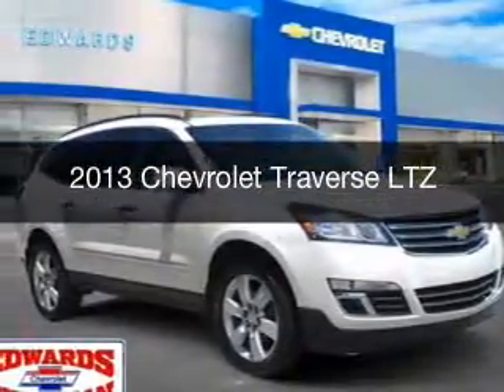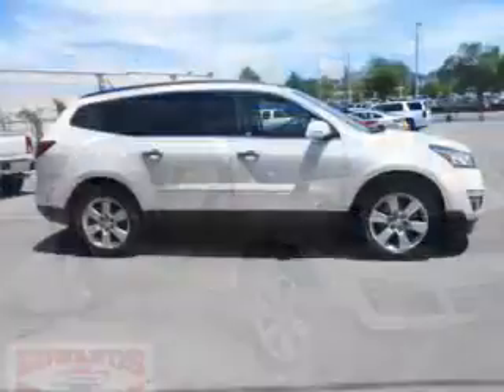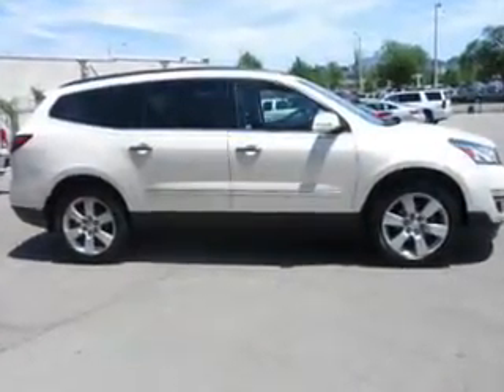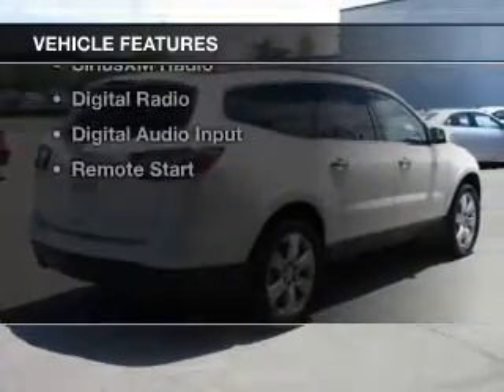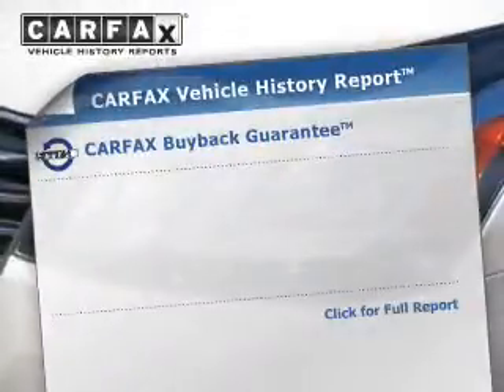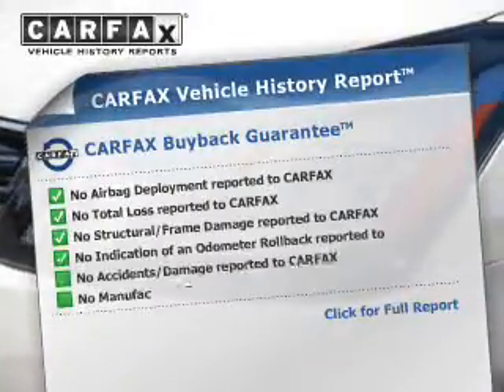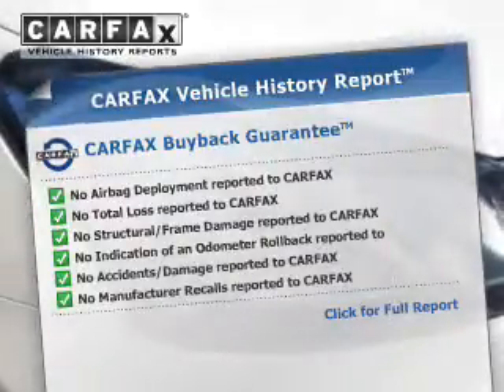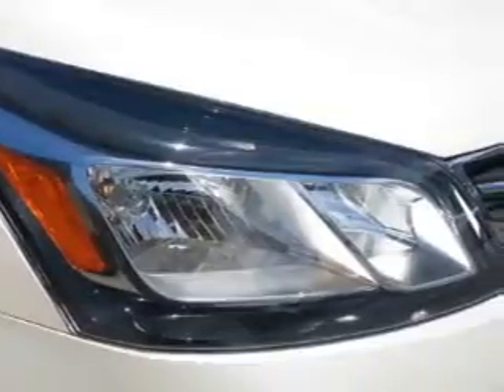2013 Chevrolet Traverse - Birmingham AL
Year: 2013
Make: Chevrolet
Model: Traverse
Trim: LTZ
Engine: 3.6 liter 6 cylinder 24 valve
Transmission: 6-Speed Automatic
Color: White Diamond Tri-Coat
Mileage: 94025
Address:
1400 Third Ave. North